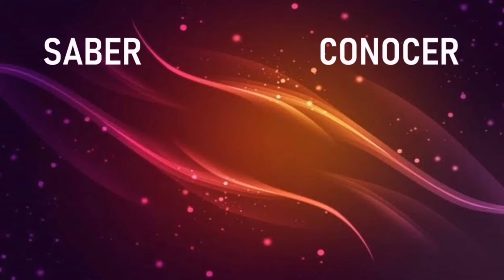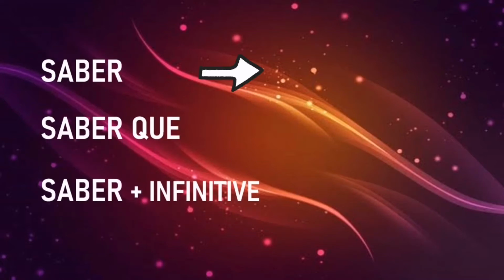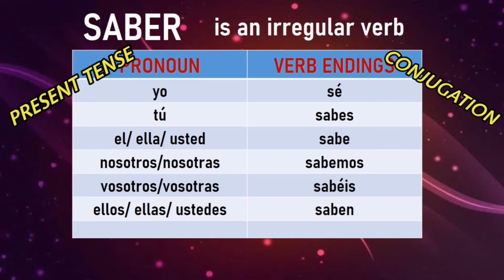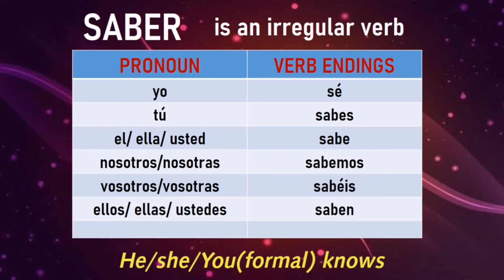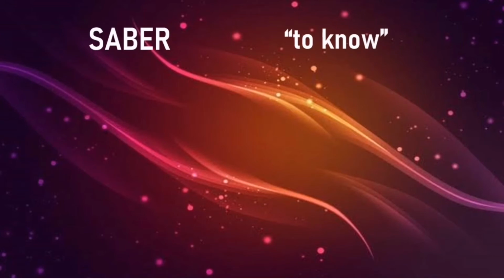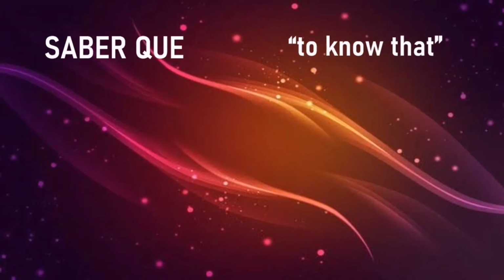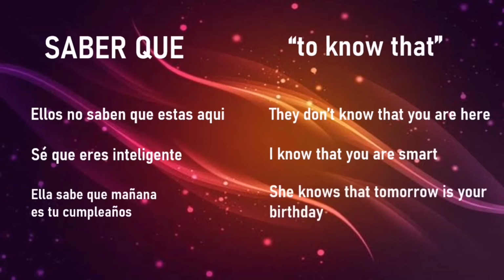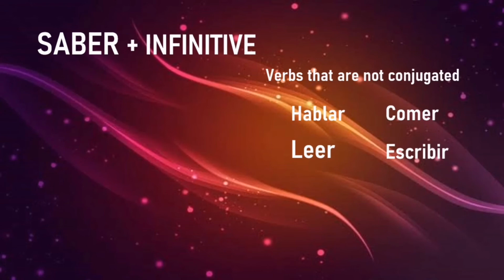Lesson 3: How to use Saber (spanish verb) means "to know"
spanishlessons learnspanish saber howtousesaber Hello Guys, In this lesson You will learn how to use Saber.